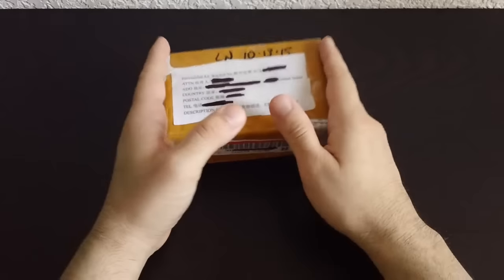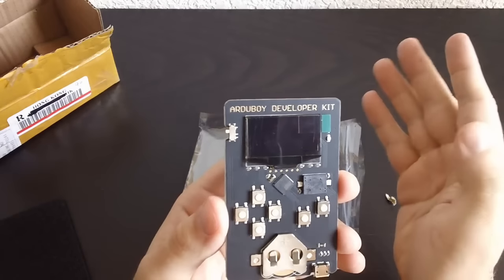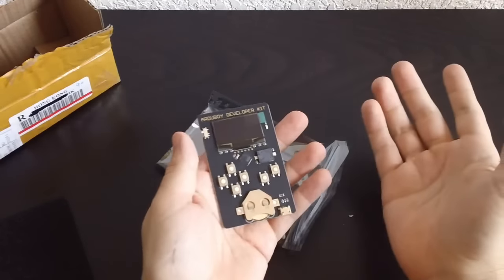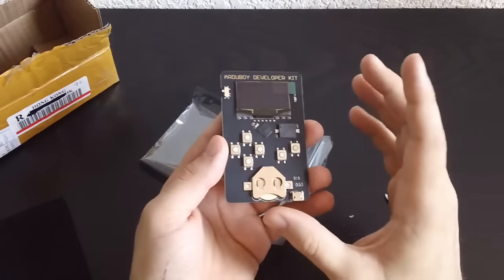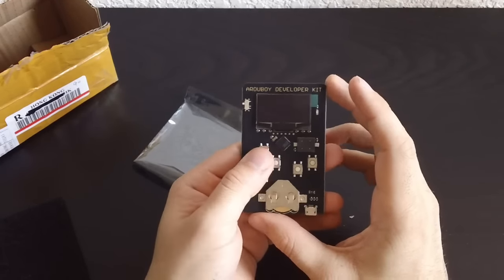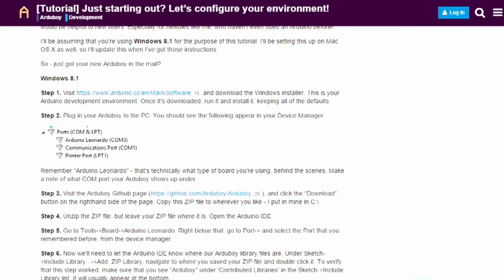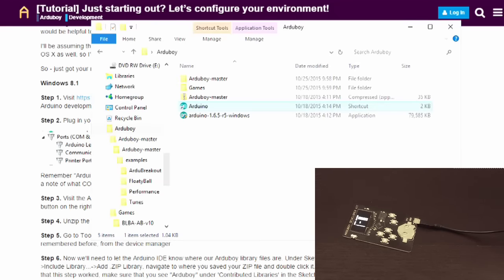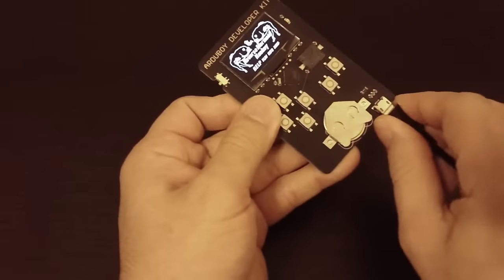Arduboy - First Impressions and Quick Start Guide